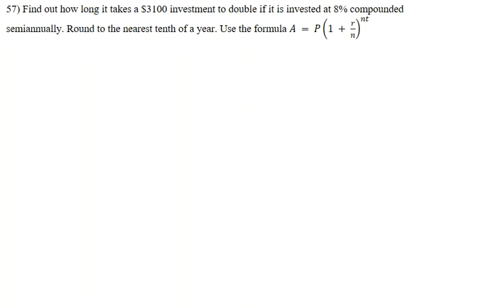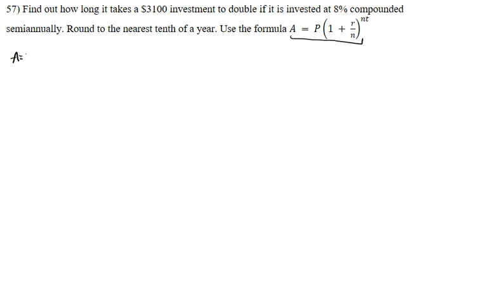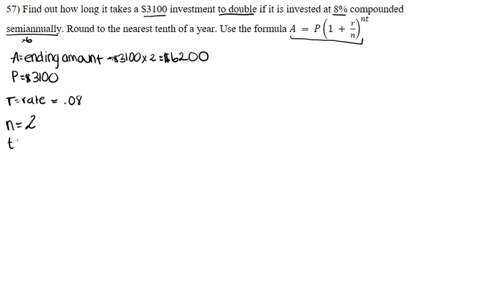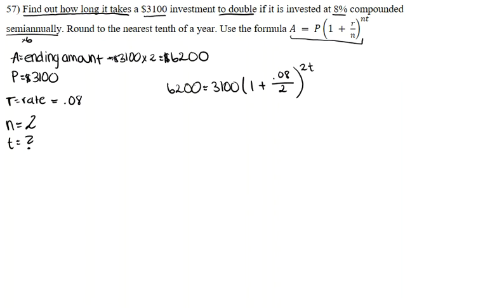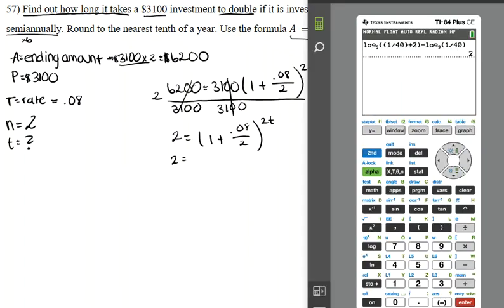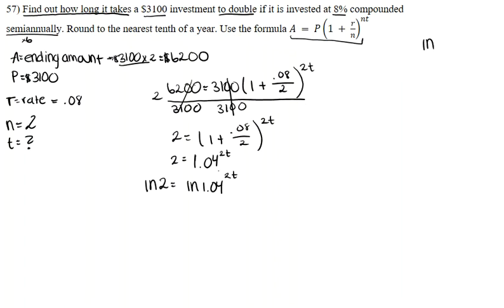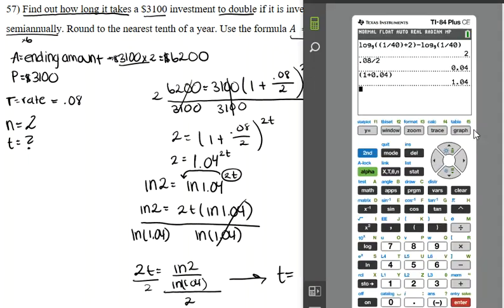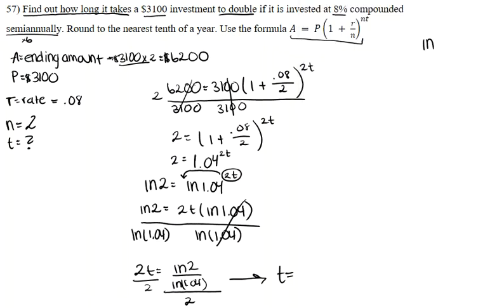57) Find out how long it takes a $3100 investment to double...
57) Find out how long it takes a $3100 investment to double if it is invested at 8% compounded semiannually. Round to the nearest tenth of a year.

Created by: Dallas Myers